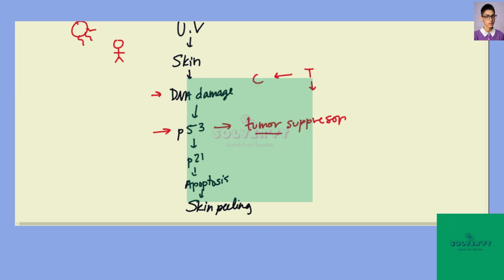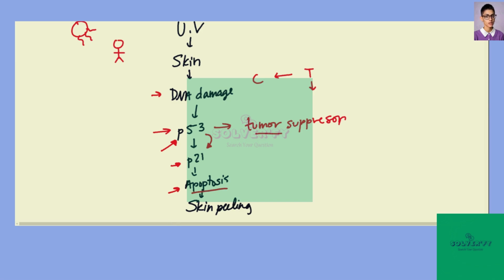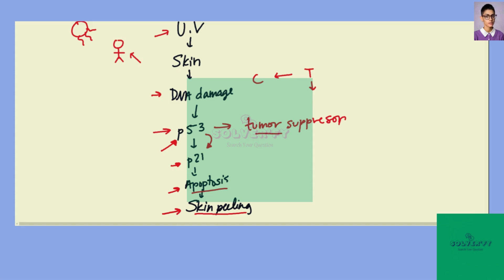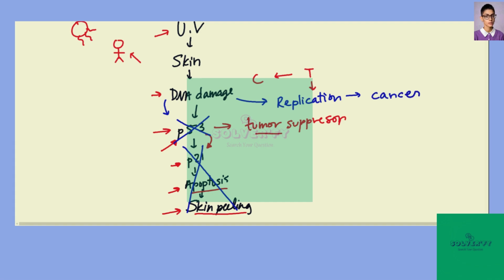[Biology] The diagram illustrates the role of p53 in response to UV exposure. What would be the res